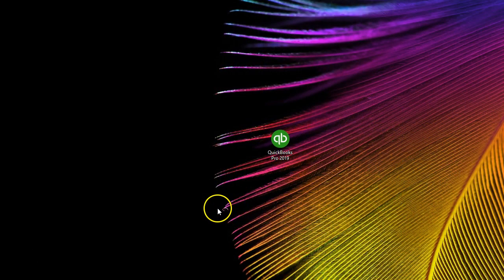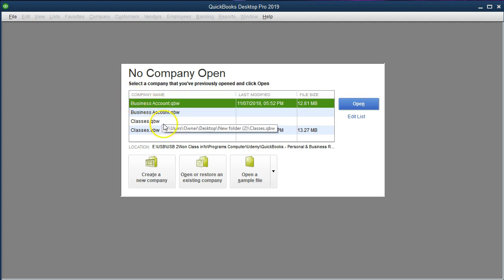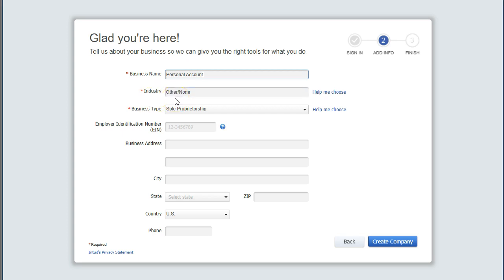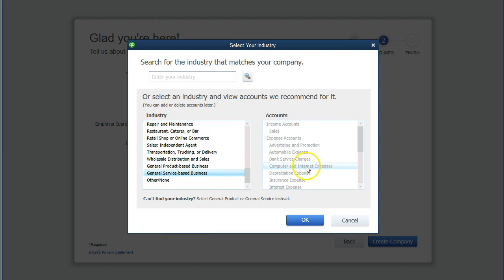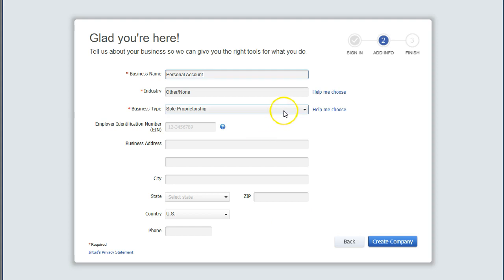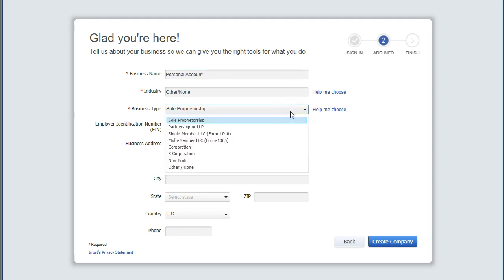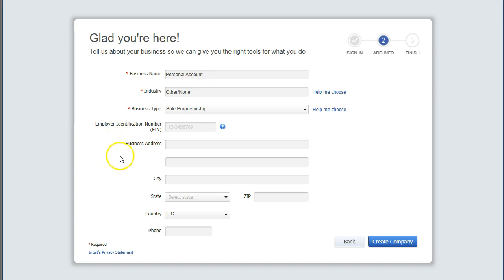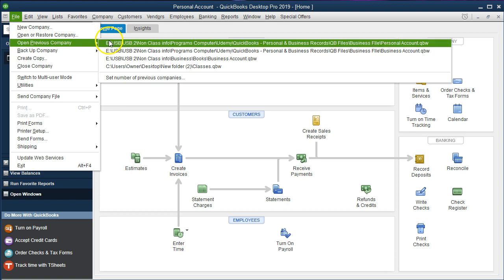QuickBook - Set Up New QuickBooks Personal File